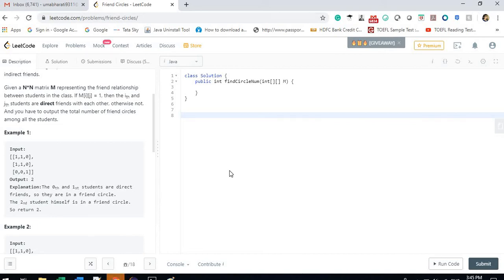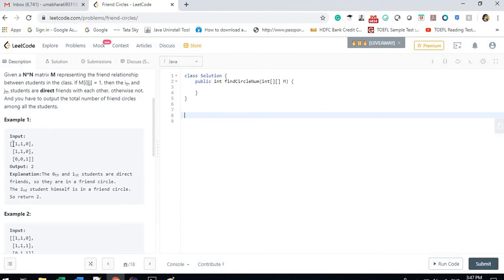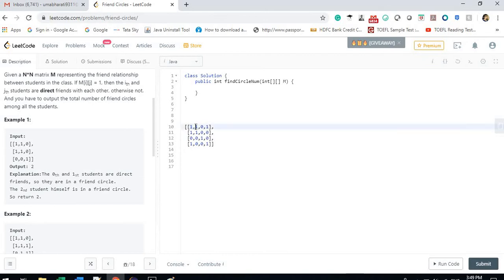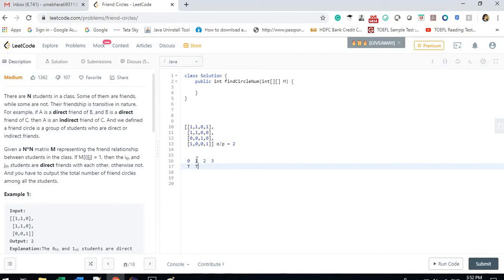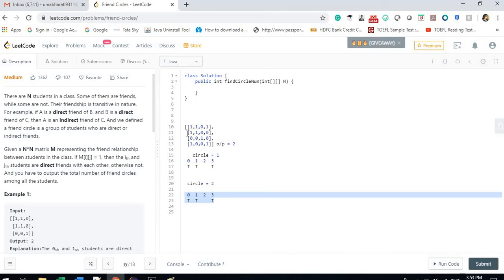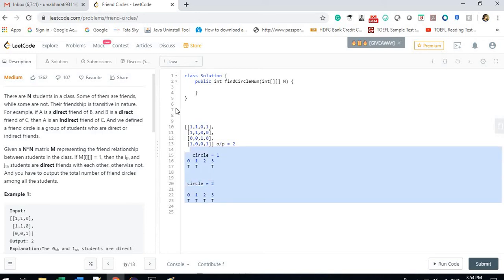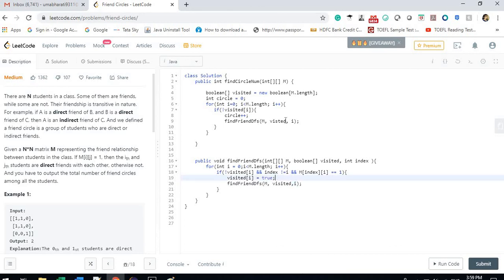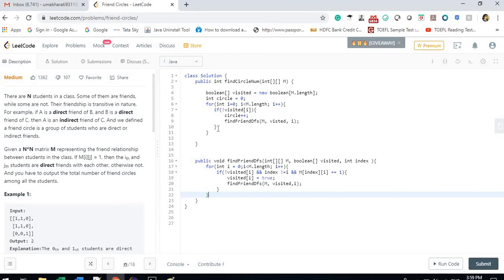Friend Circles leetcode 547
Java solution for leetcode 547 Friend Circles